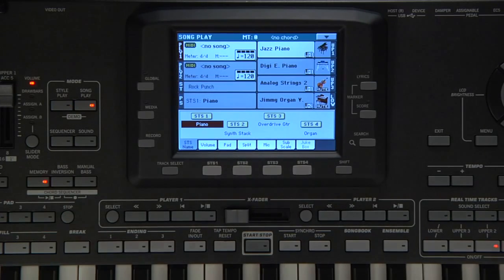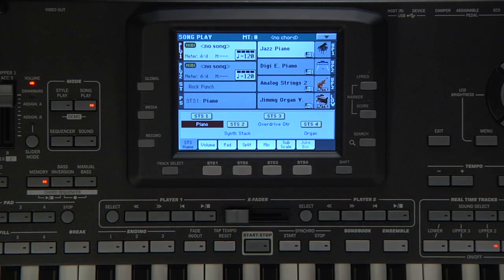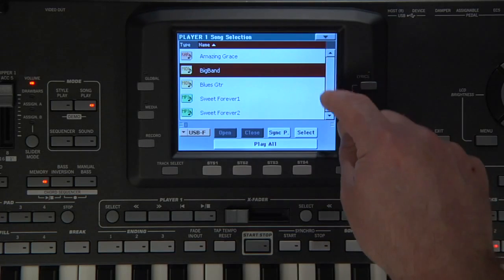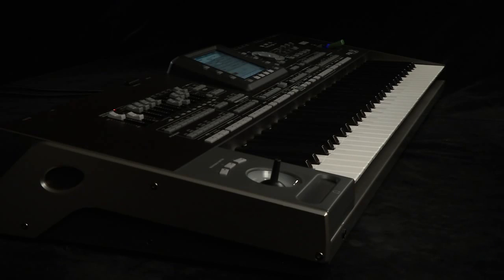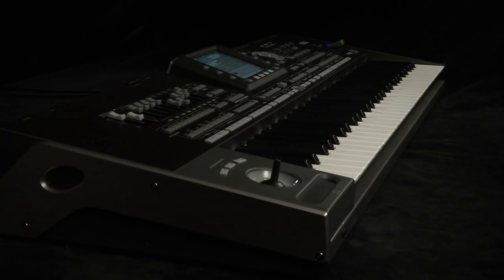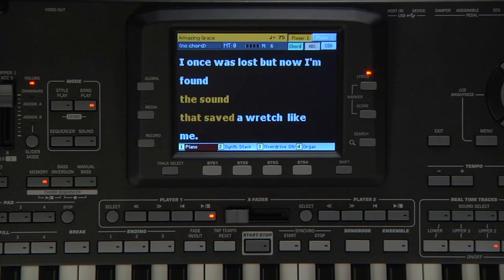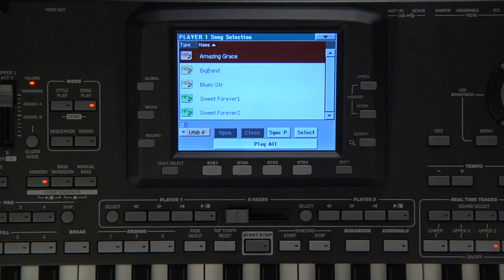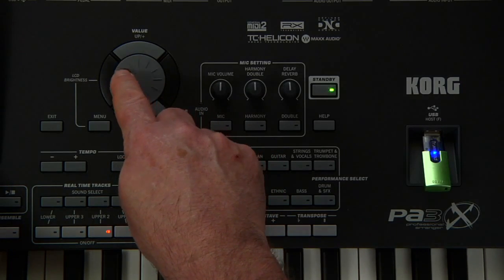Korg Pa3X Video Manual Part 4- Song Play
In this series of instructional videos, Steve McNally teaches you how to get the most out of Korg's Pa3X Professional Arranger.